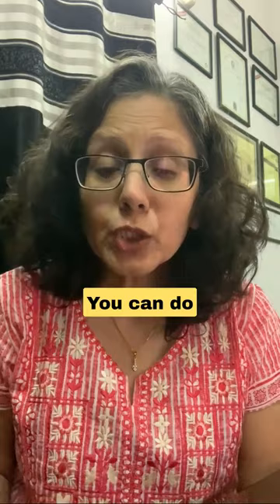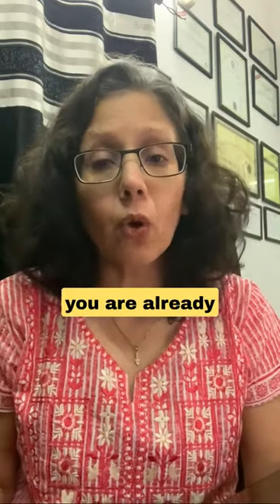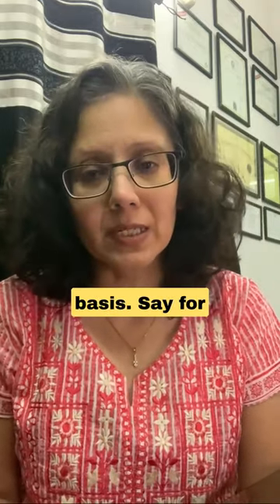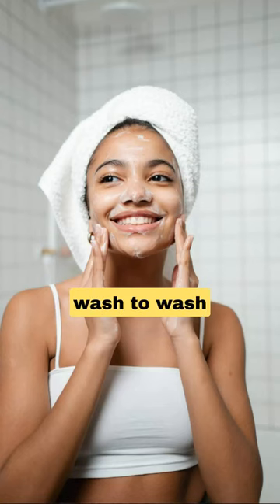How to Get Glowing Skin? | Dr. Pranjal Shamsher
Welcome to Dr. Health Clinic, a leading chain of Hair & Skin clinics that provide the latest and the most advanced treatment for a variety of hair and skin disorders.

Led by our Trichologist Dr. Shahid Shamsher and Multitherapy Skin Consultant Dr. Pranjal Shamsher, Dr. Health Clinics have gained the distinct reputation of being one of the best Hair & Skin Clinics in India.